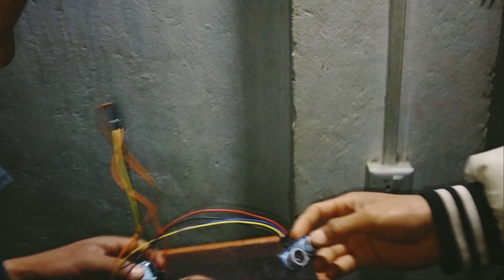Mission successful Smart dustbin